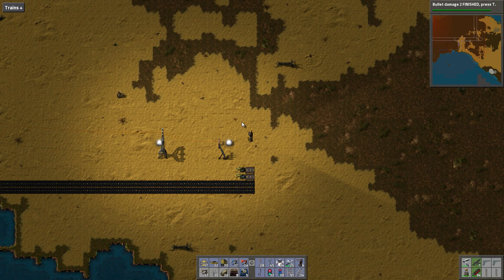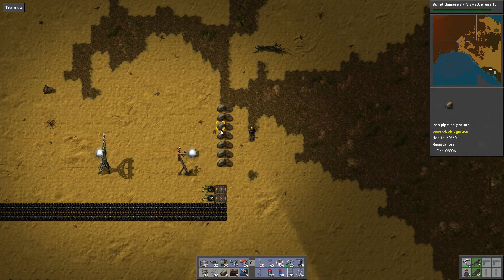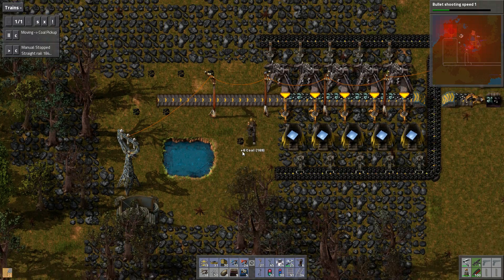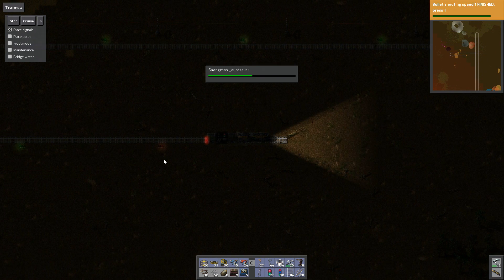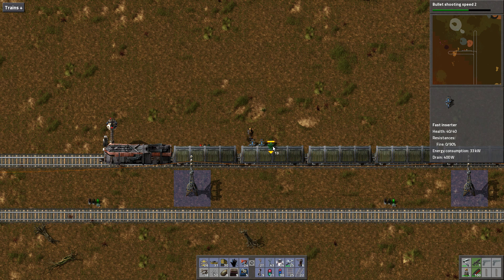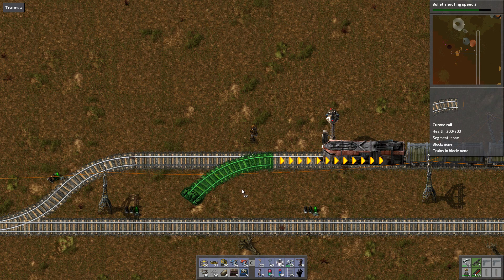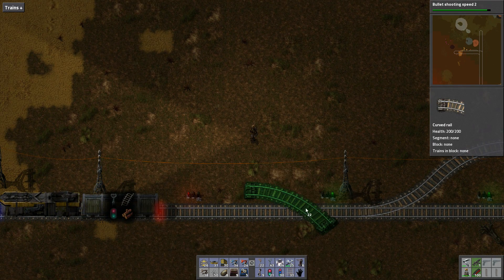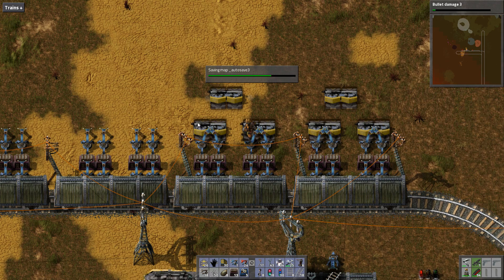Factorio Buses, Planes, Trains & Automobiles 12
Nightingale Plays Factorio

My mods:
Autofill
Bob's Mods (all of 'em)
Long Reach
Radar 2.0
Upgrade Planner